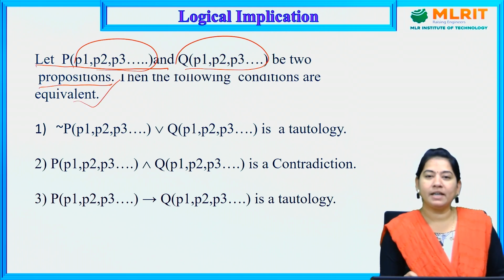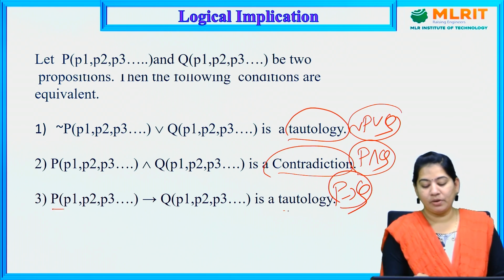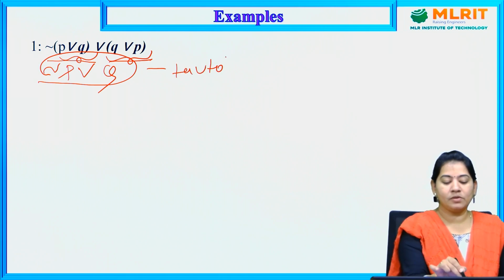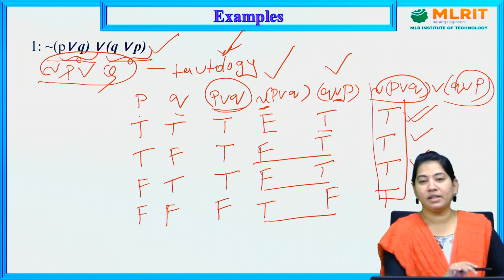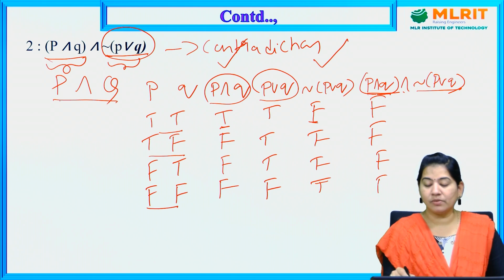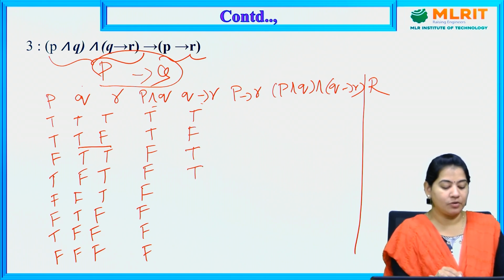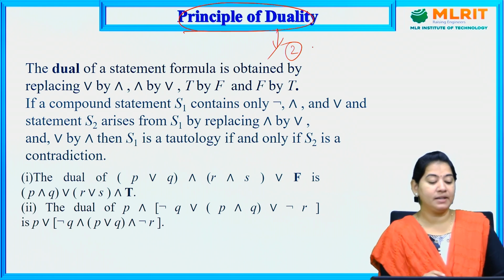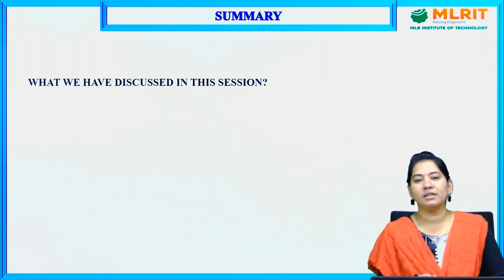LEC06| Discrete mathematics | Logical Implication and Principle of Duality by Ms. D. Srivalli